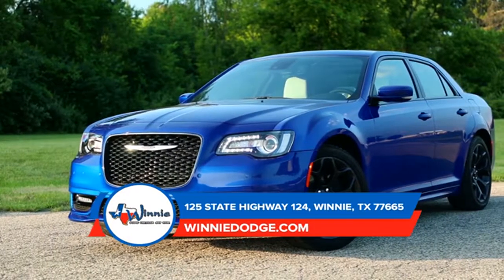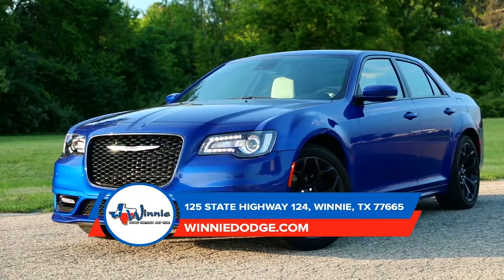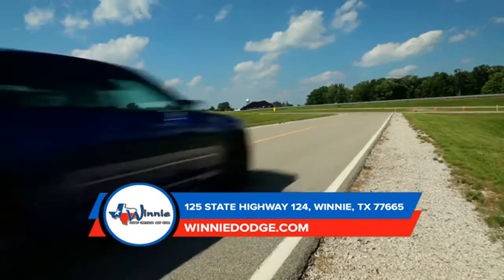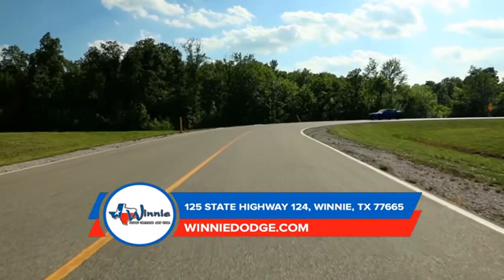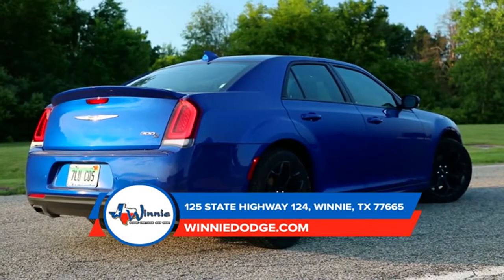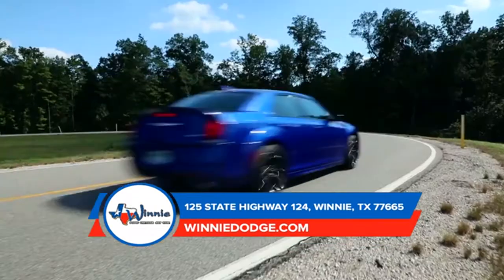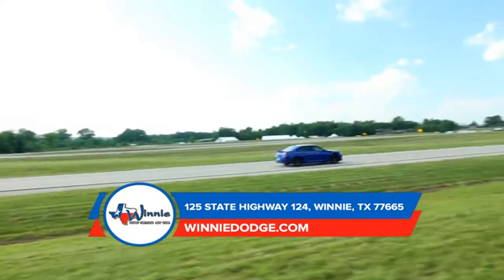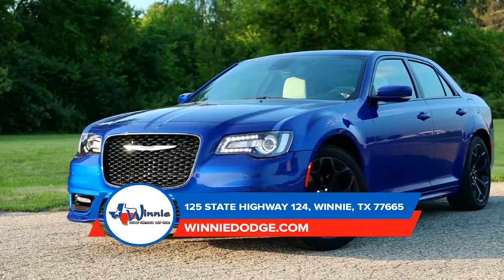2018 Chrysler 300 Sour Lake TX | Chrysler 300 Dealership Sour Lake TX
2018 Chrysler 300

Winnie CDJR is your trusted Chrysler dealer, serving residents of Sour Lake  TX and the surrounding cities. If you are in or around Sour Lake  TX and you are looking for the premier service, selection, and prices on all new or pre-owned Chrysler 300 then you need to look no further than Winnie CDJR. The wonderful folks at Winnie CDJR are experts in all things Chrysler related and are capable of doing whatever needs to be done to get you in a new Chrysler 300 today. There may be another Chrysler dealerships in your area, but there is not a better Chrysler dealership than Winnie CDJR. Do yourself a favor and make the trip over to Winnie CDJR today to see why we are the premier dealer in the entire area.